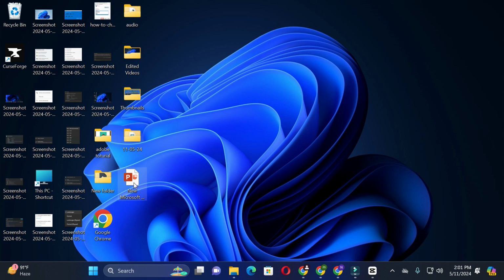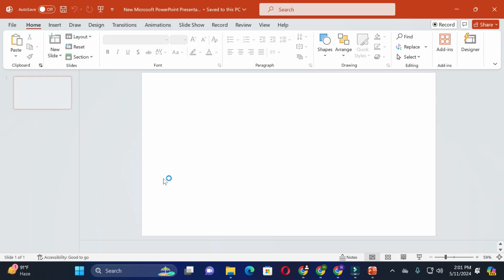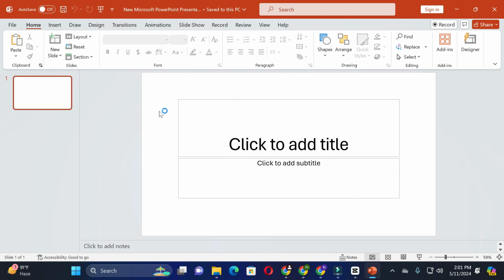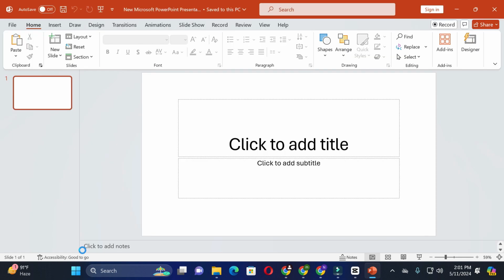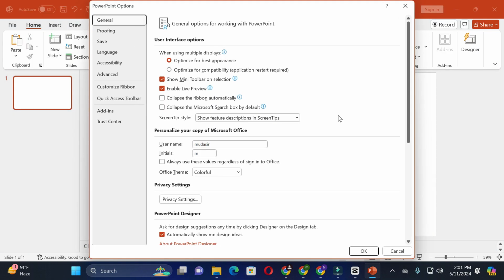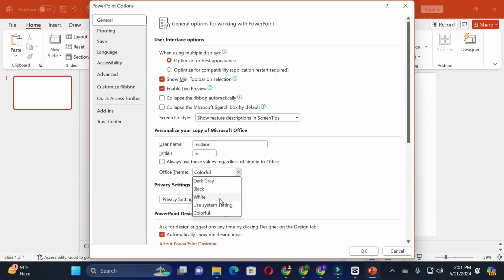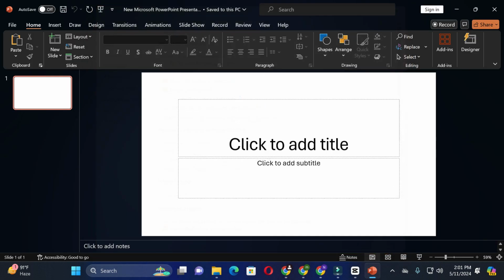how to enable dark mode on powerpoint | how to turn on dark mode in powerpoint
Looking to enable dark mode in PowerPoint? In this video, we'll show you how to turn on dark mode in PowerPoint for a sleek and stylish look. Say goodbye to eye strain with this easy tutorial!

Your following queries related to microsoft powerpoint are resolved in this video:
how to enable dark mode on powerpoint
how to enable dark mode in powerpoint
microsoft powerpoint
how to enable dark mode in microsoft office
how to turn on the black theme in microsoft office